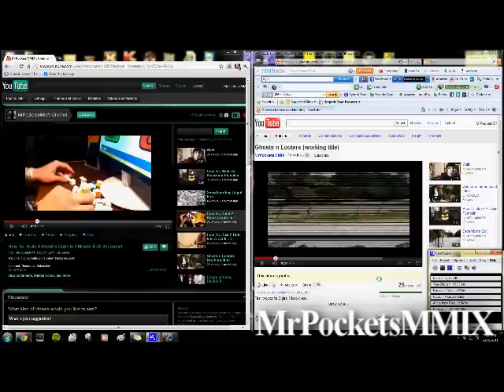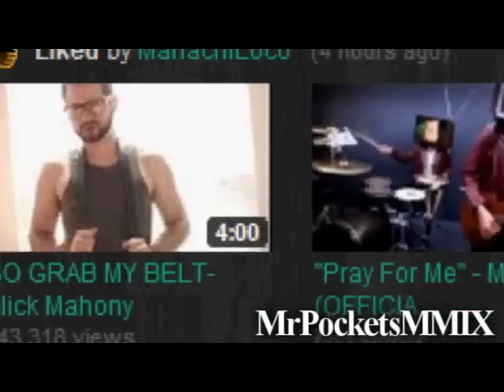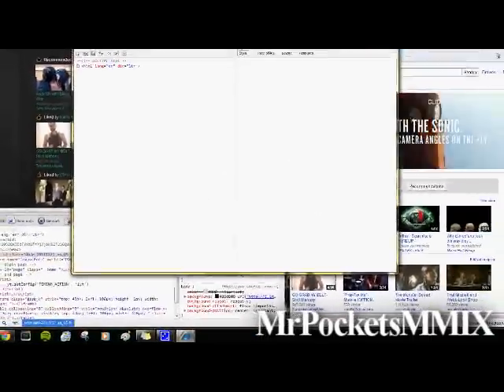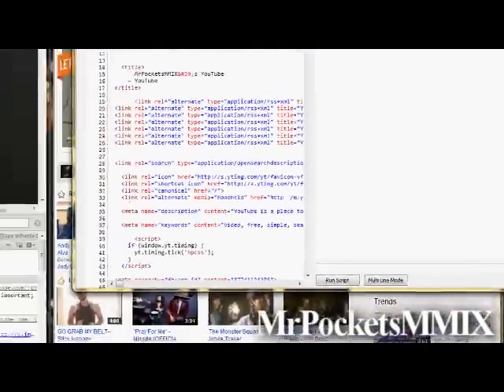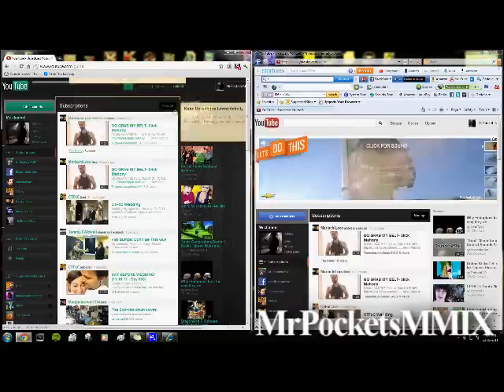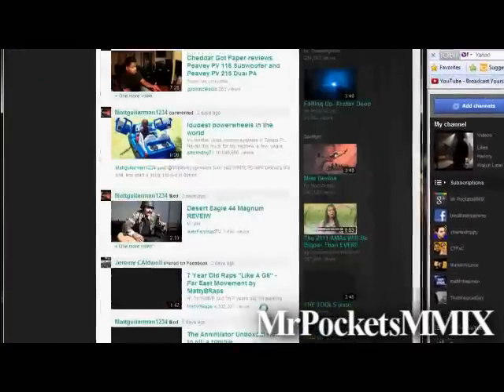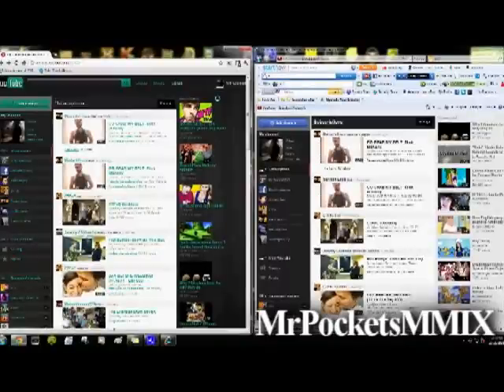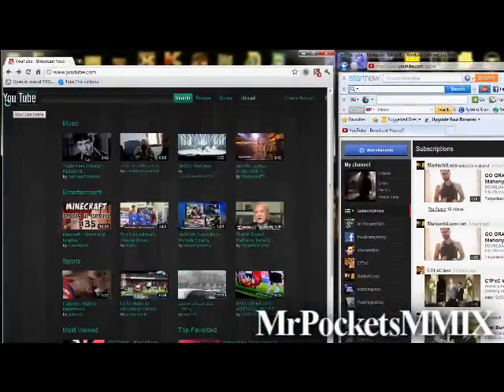New Youtube Layout Update [Nov 2011] - How to Get It/ Get Rid of It!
Hey guys! How did you hear about the new Youtube Layout?
[Sorry about the weird static. I am working with a new mic!]

Text Tutorial:
1.) Open up your browser to youtube's homepage
2.) Open the javascript console:
-For information on how to open the javascript console
3.) Paste this: document.cookie="VISITOR_INFO1_LIVE=ST1Ti53r4fU"
4.) Refresh the page and you will see the NEW layout!

I originally heard this info from:
TimsVlogsTwo

Want me to do something in a video? Post a request!!

CTFxC ftw! :D

*Also I claim no rights to any audio in this video other than my voice.*